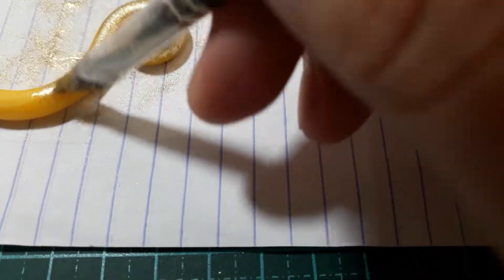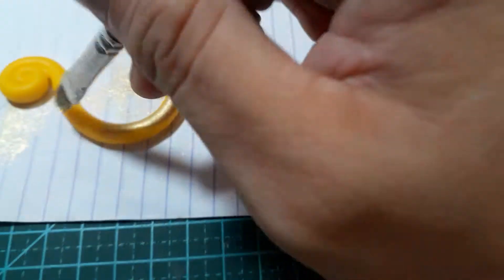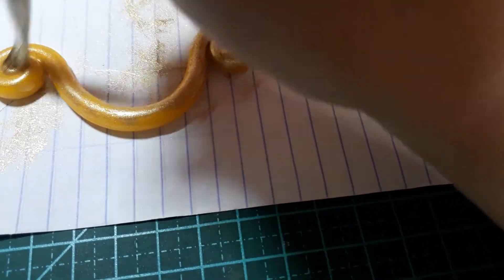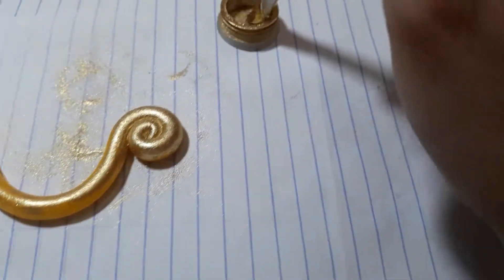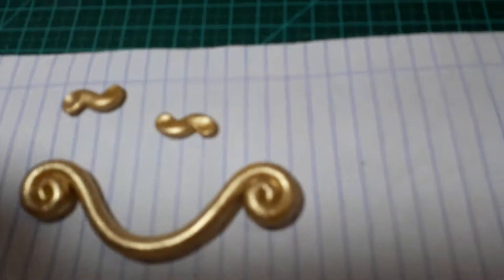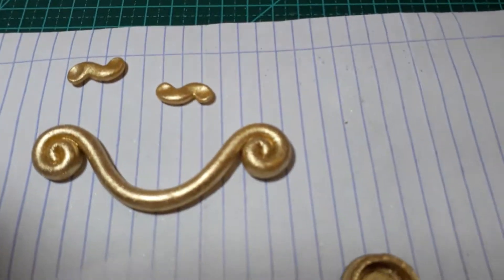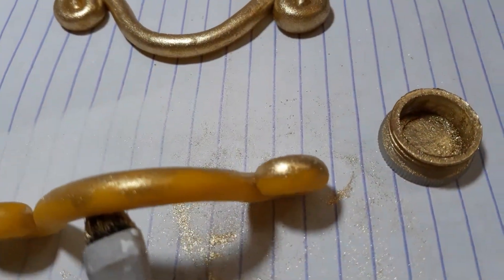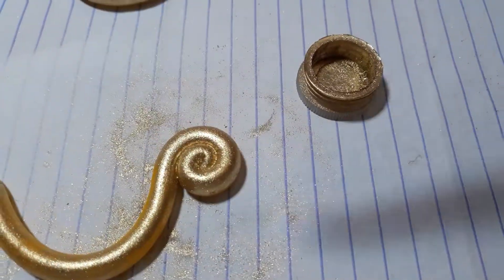Pintar biscuit de dourado sem tinta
Pintando a peça de biscuit na cor dourada com pó, sem uso de tinta.